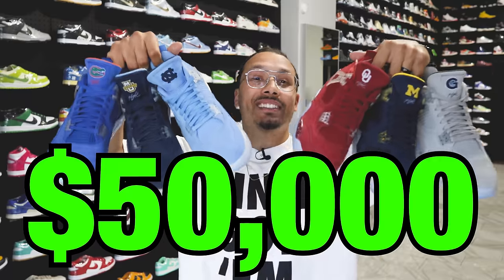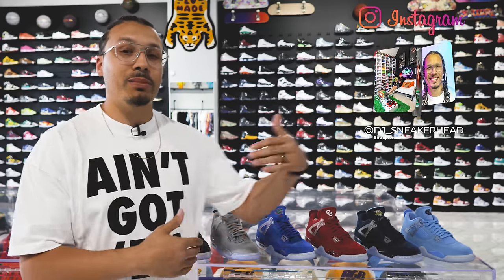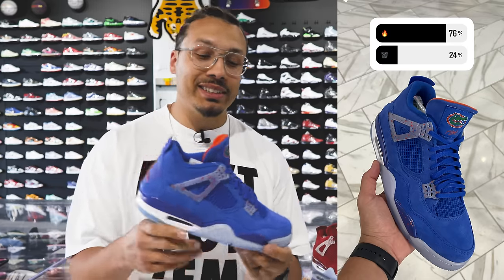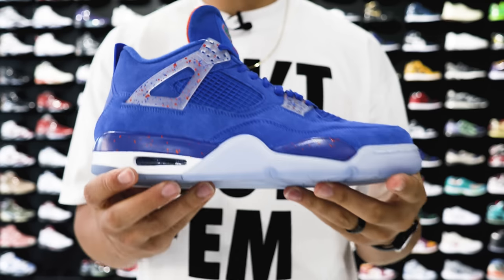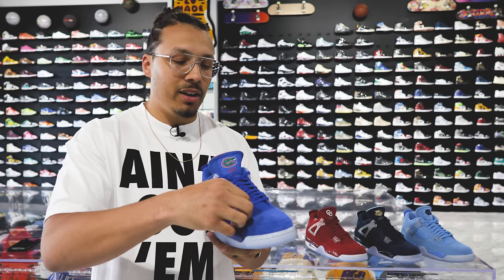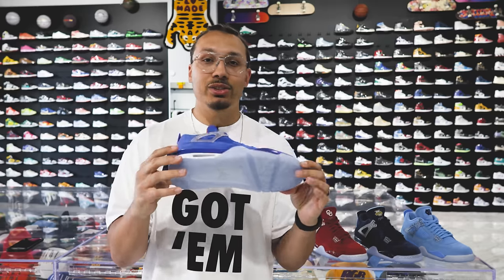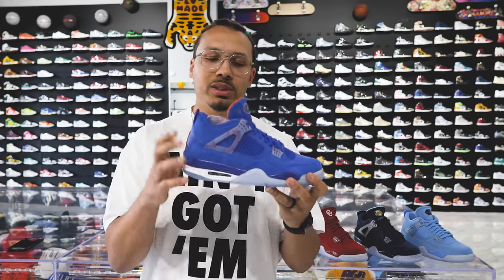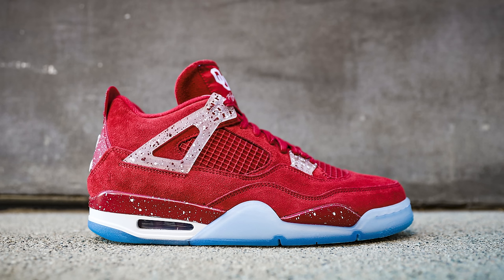$50,000 Player Edition Air Jordan 4 College Sneaker Collection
UNTIED LA
645 N Robertson

🔥🔥🔥 SHOP 🔥🔥🔥